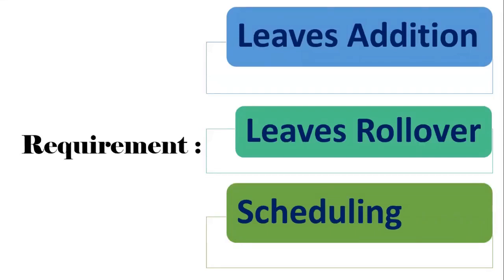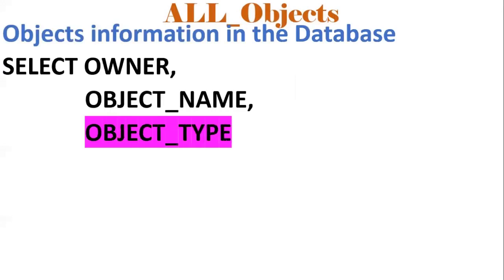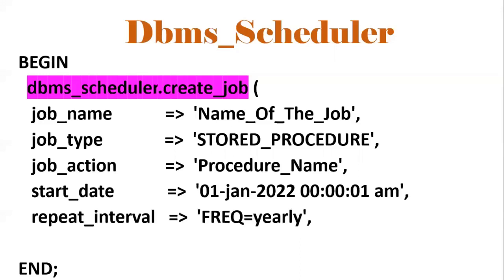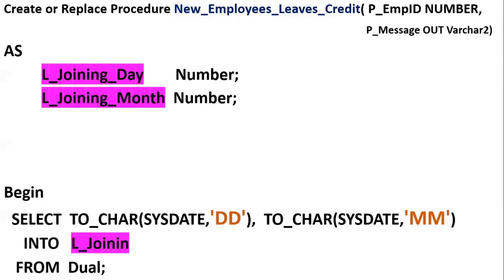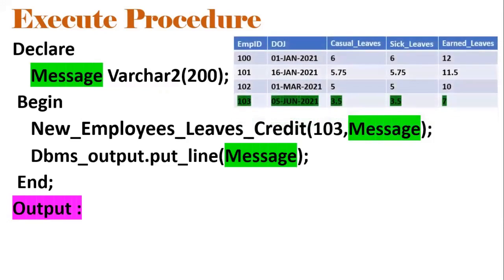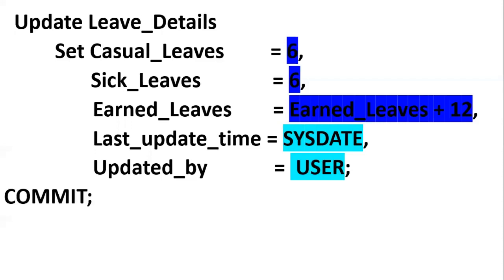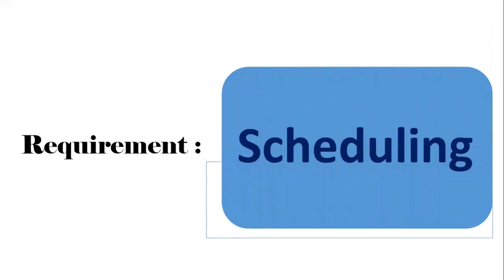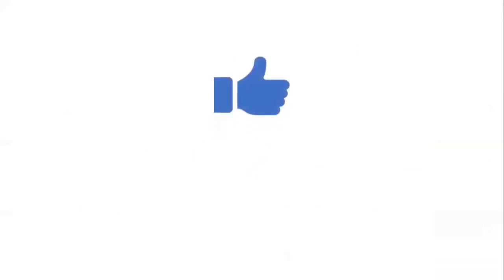Leave Management System using PLSQL - Real Time Requirement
Leave Management System using PLSQL - Real Time Scenario
Requirement :
1. Whenever a new employee joined - How the leaves will be credited
2. How the leaves are carry forward to next year
3. Scheduling the procedure automatically for every year.

Prerequisite to solve the Requirement:
To_char - String Function
Sysdate and  User - Pseudo Columns
Update and Commit - DML and TCL Statements
If and End If - Conditional Statement
All_Objects - Data Dictionary
CTAS - Create Table As Select
Procedure - IN and OUT Parameters
Anonymous Block - To execute the procedure
Dbms_Scheduler - To exexcute the procedure automatically